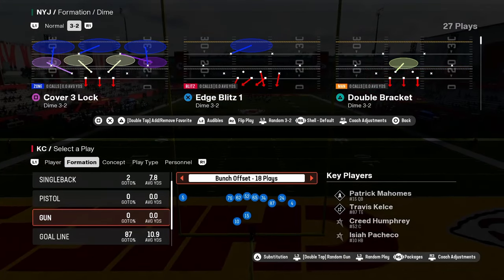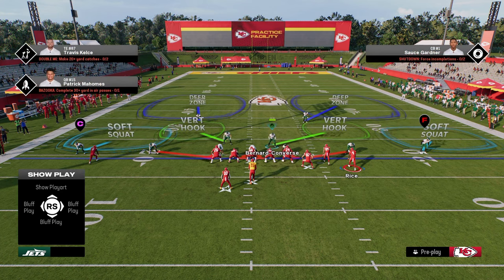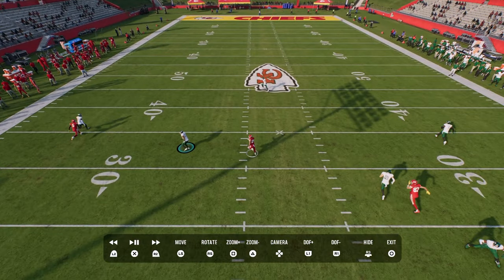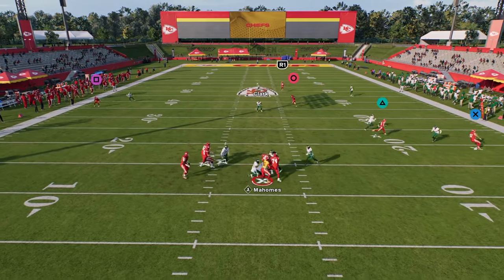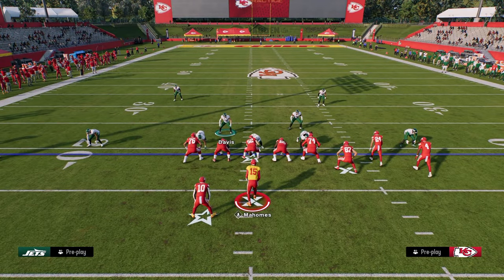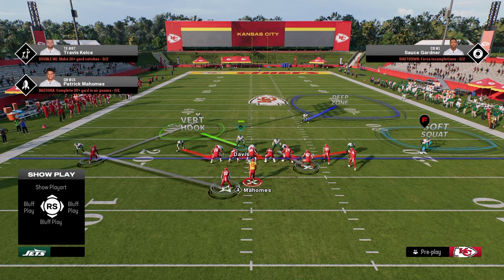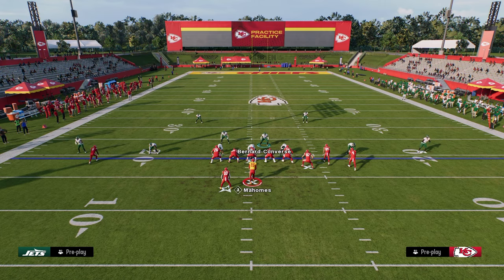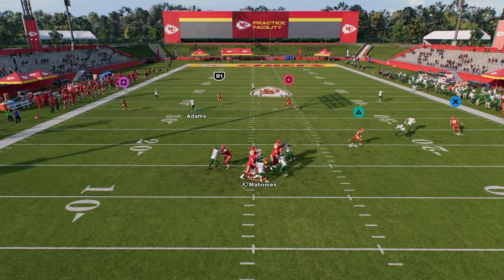How To Switch STICK| COMPLETE Madden 25 TUTORIAL